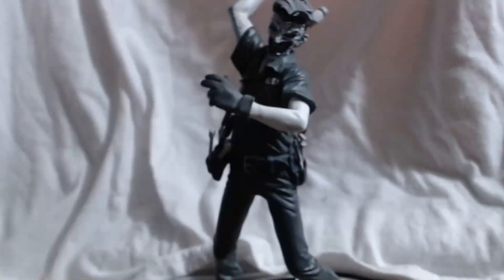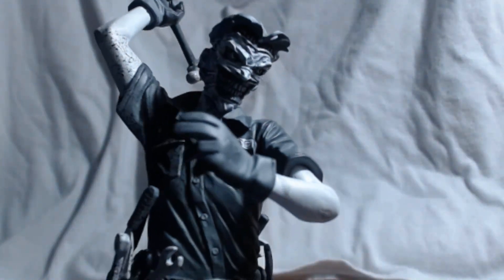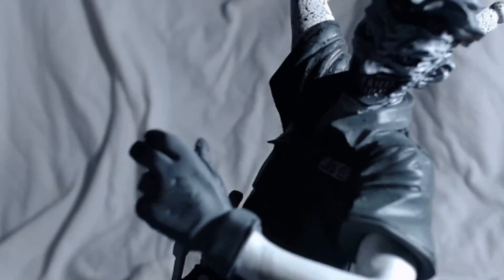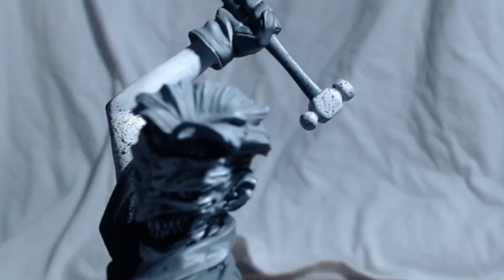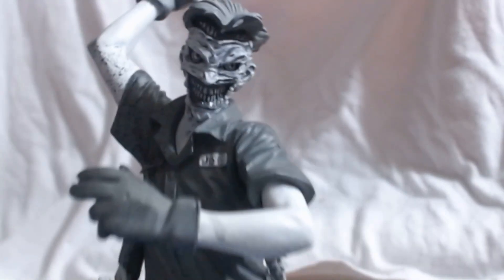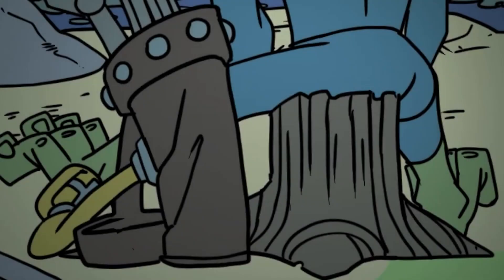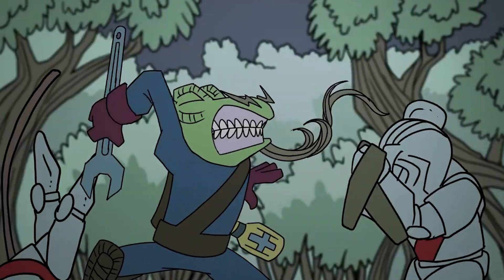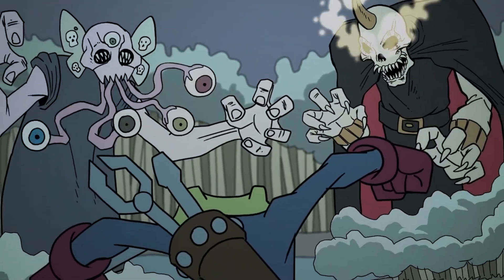Joke's on you! Looking at a Capullo Joker!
I look at a Batman Black and White Joker statue by Greg Capullo!

Gettr - I have no idea
Rumbl - Don't have one...yet